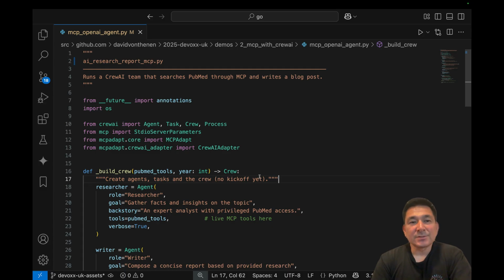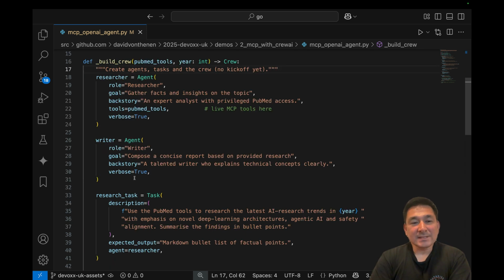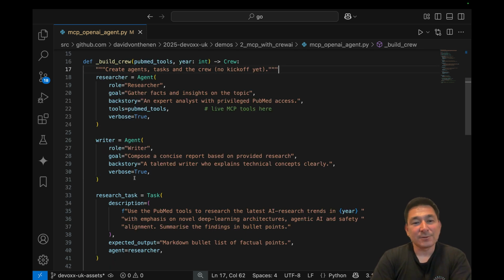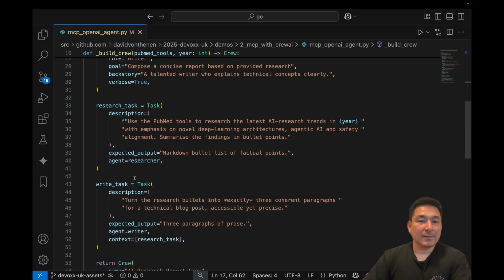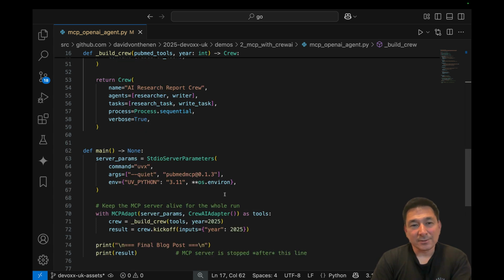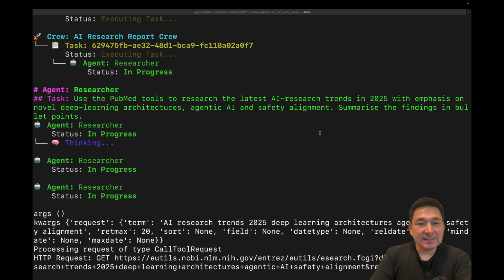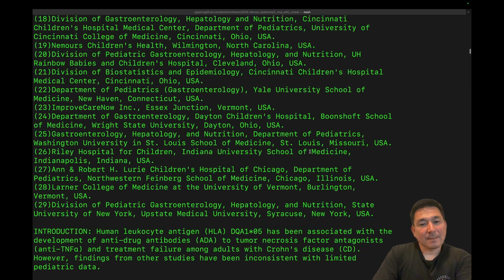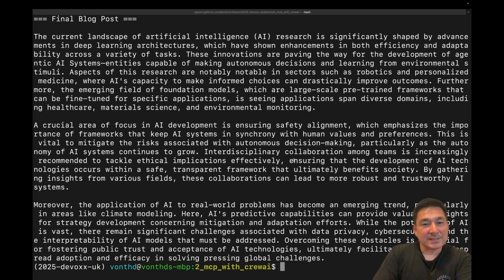Devoxx UK 2025 - Demo 2: CrewAI Using MCP Example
My second of four new video demos for Devoxx UK 2025. This demonstrates a simple CrewAI implementation using Model Context Protocol (MCP).

Session Title:
The Rise of Agentic AI: Harnessing Open Source for Dynamic Decision-Making

Session Abstract:
Agentic AI represents the next frontier in artificial intelligence—systems capable of autonomous reasoning, decision-making, and action, far surpassing the passive response mechanisms of traditional models. This talk will explore how to design and build such AI systems using CrewAI, an open-source framework built for crafting modular and scalable agent-based AI systems. Attendees will learn the foundational principles of Agentic AI, from constructing specialized agents to coordinating them to solve complex, real-world problems. We'll discuss how CrewAI's composable architecture integrates seamlessly with state-of-the-art AI technologies, transforming theoretical autonomy into practical applications.

To bring these concepts to life, the session will conclude with a live demo showcasing CrewAI in action. We will design and deploy an intelligent fleet of agents collaborating to solve a high-stakes challenge—autonomously managing a simulated smart city under dynamic environmental pressures. This live demonstration will highlight CrewAI's capabilities, leaving attendees inspired and equipped to explore the untapped potential of Agentic AI in their projects.